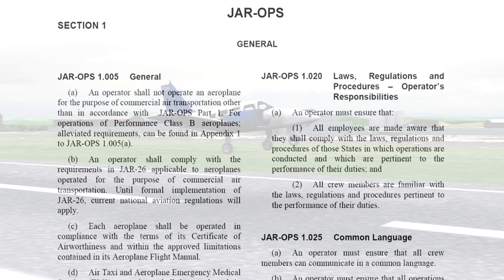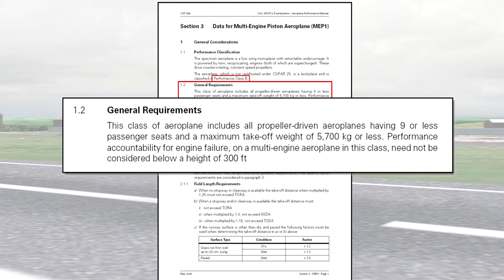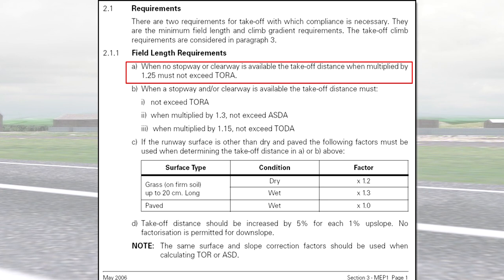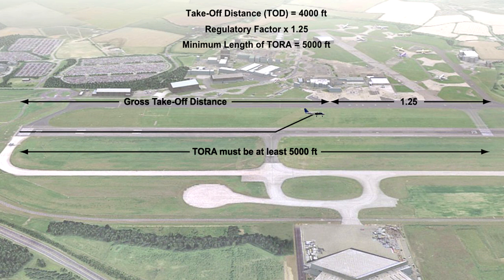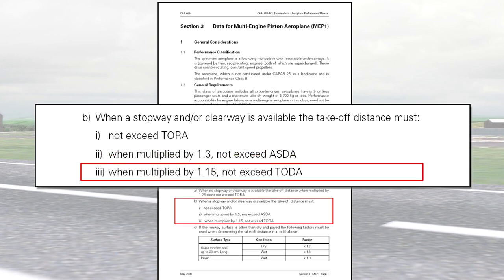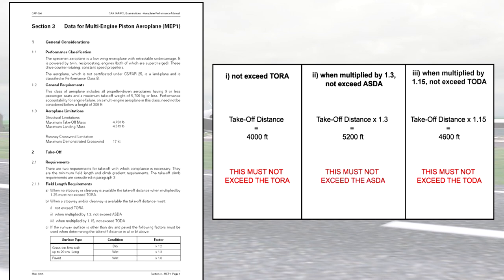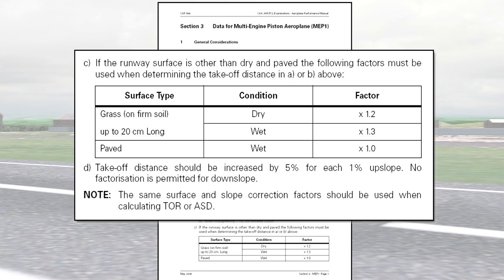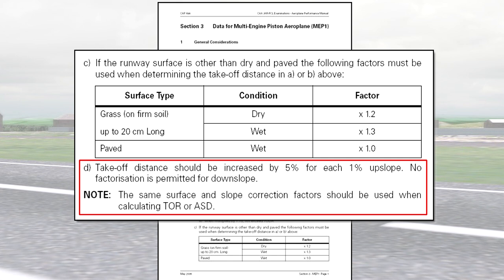ATPL AIRCRAFT PERFORMANCE #31 Class B Multi Engine Performance "Takeoff" Part 1